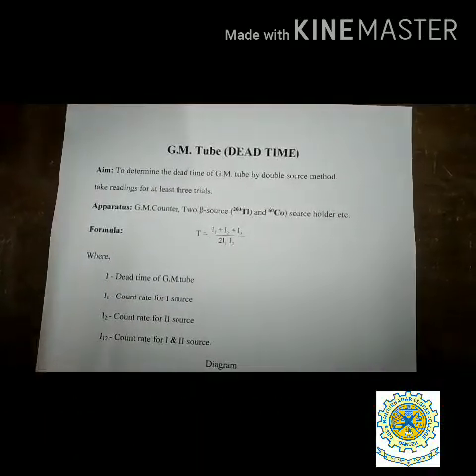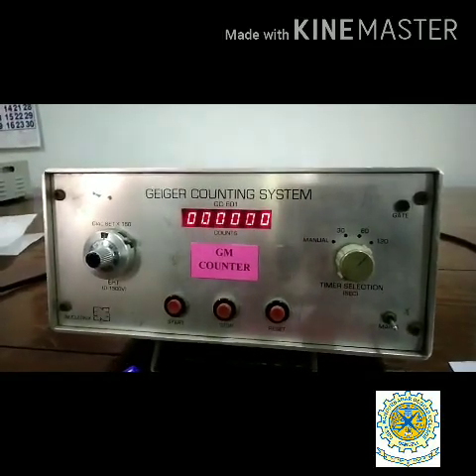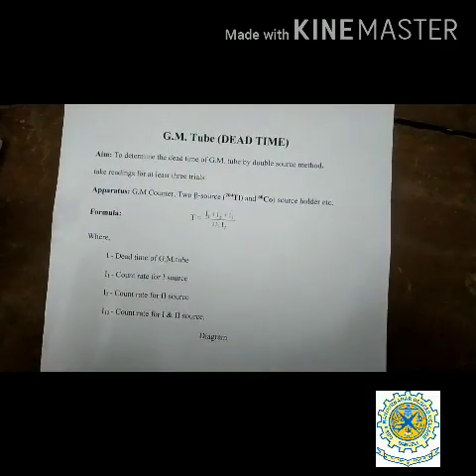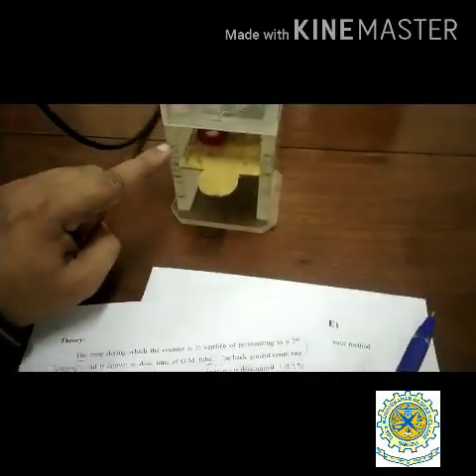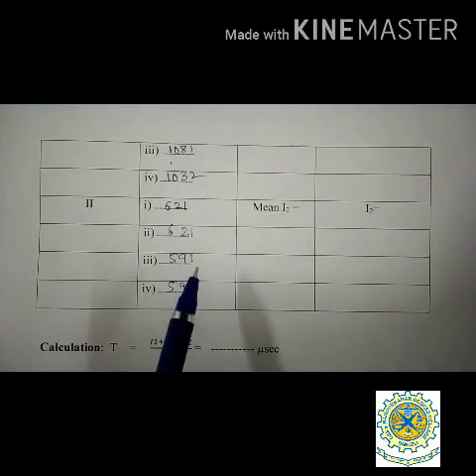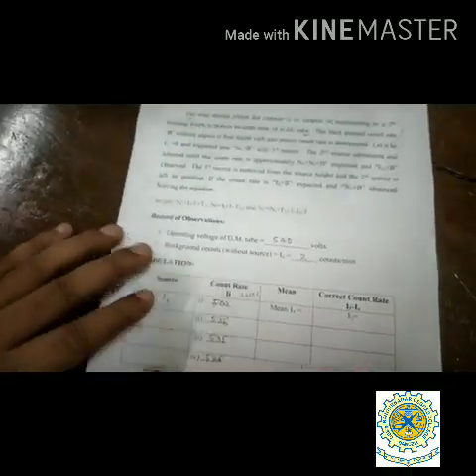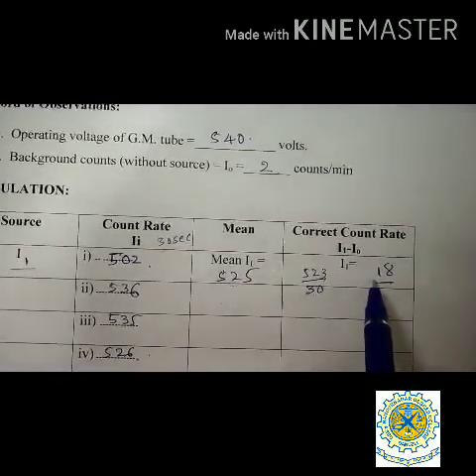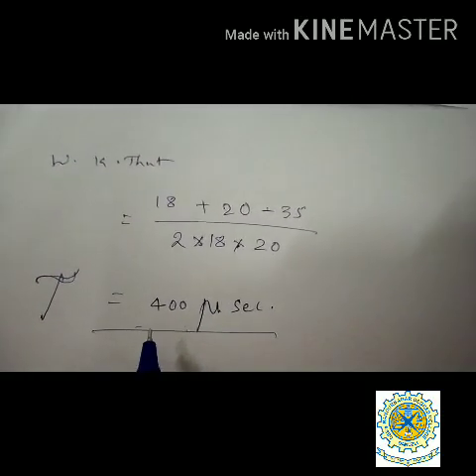DEAD TIME OF GM COUNTER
The dead time of the G-M tube is also available from the manufacturer, and are between 100 and 300µsec. As the G-M tube ages, the dead time can increase. Although dead time will not play a big role in our experiments, one always needs to consider it and make the appropriate corrections.
This EXPERIMENT utilized standard two-source method and the simple non-paralyzing model assumption to examine a GM counter's deadtime dependence on applied voltage, operating temperature, and fatigue. Both 60Co and 137Cs sources were used for deadtime measurements.